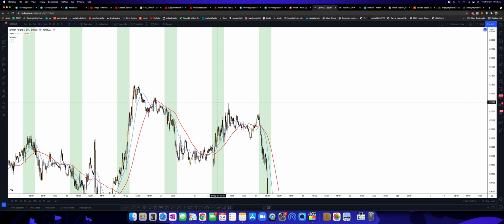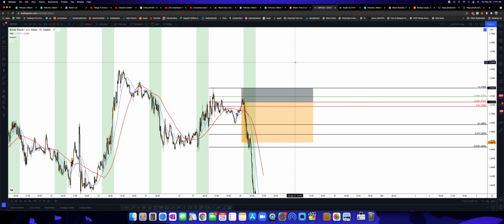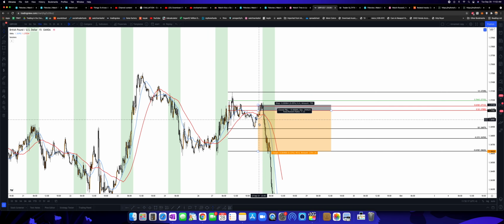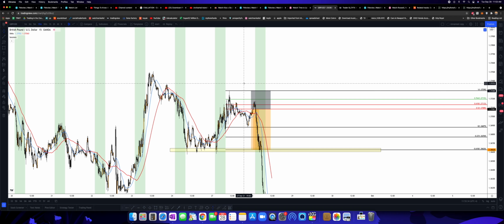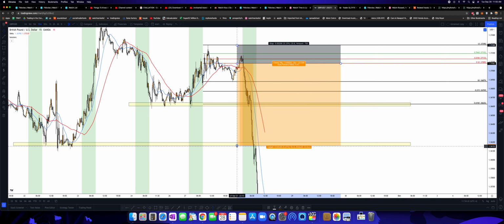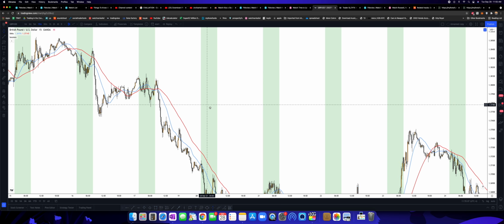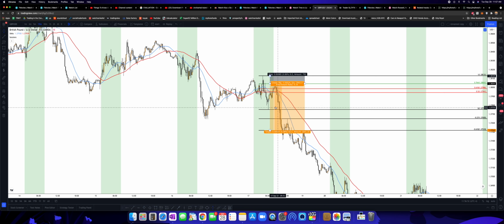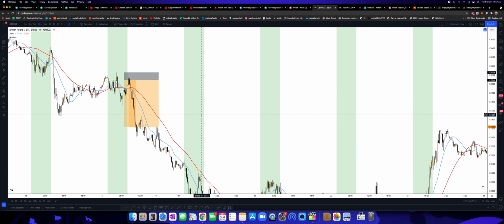HOW I TRADE FOREX EP7 STOPLOSS AND TAKE PROFITS